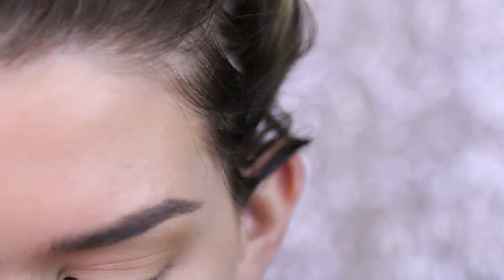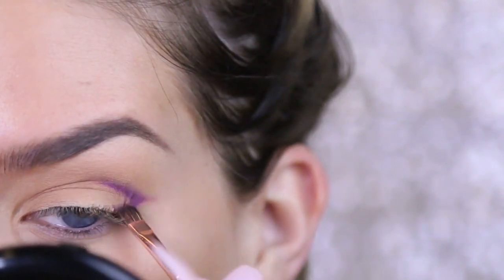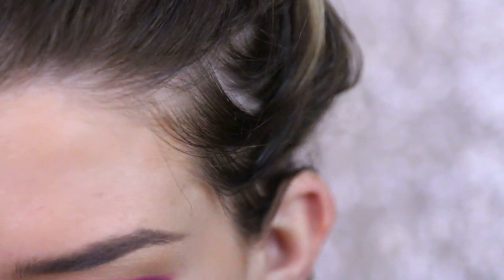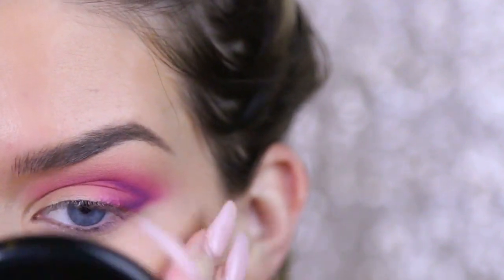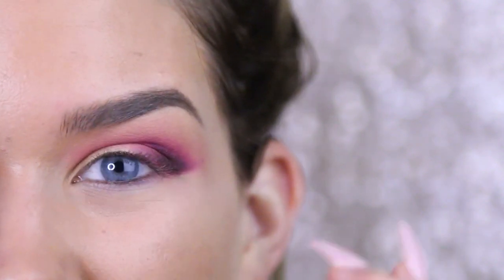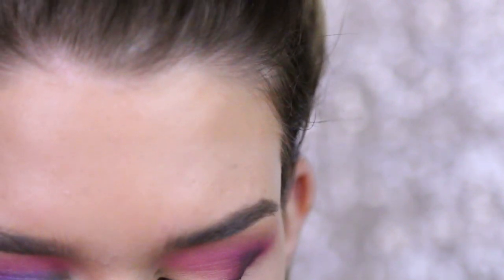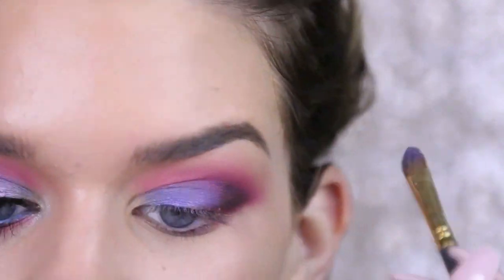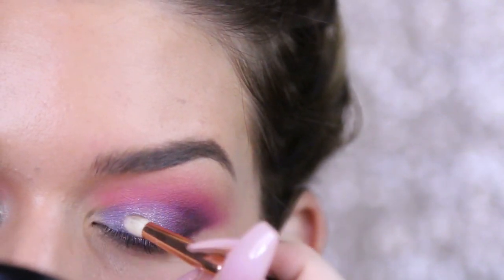MAJESTIC AF PINK/PURPLE EYES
PRODUCTS

-Colorpop Liner in Piggy Bank
-Melt Radioactive (NOT RECOMMENDED FOR EYES - USE AT OWN RISKKKK)
-Anastasia Deep Plum
-UD Dive Bar
-MUFE Star Powder
-DOC Shell
-Sugarpill Lumi
-House of Lashes in Featherette